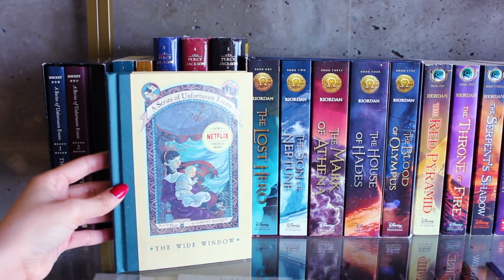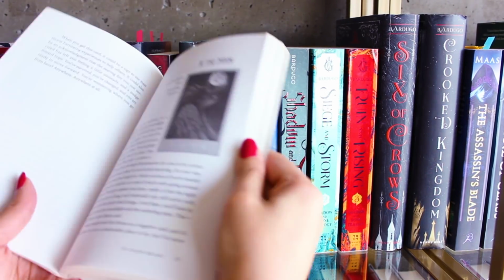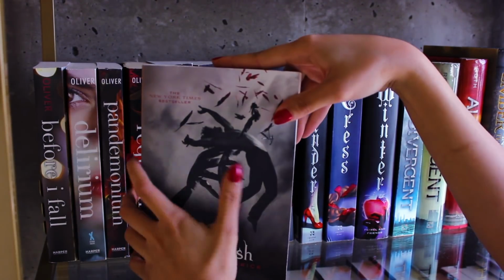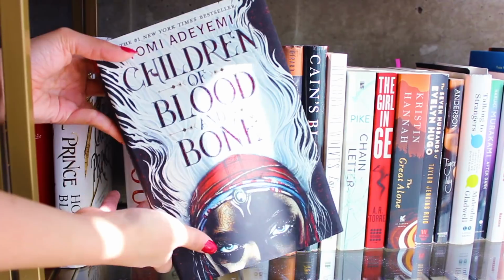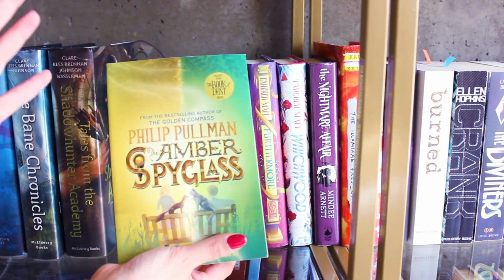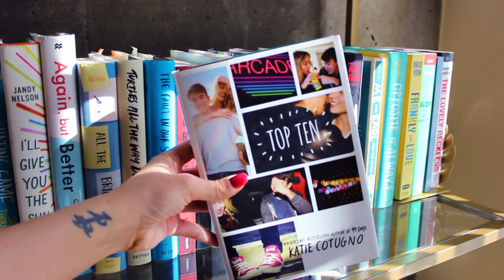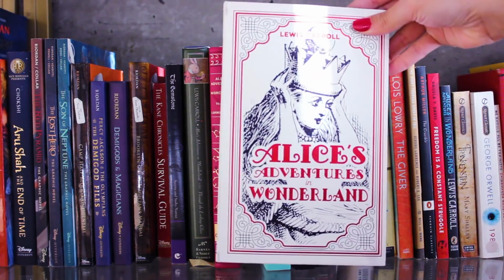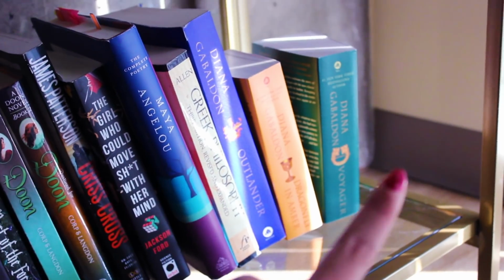2020 BOOKSHELF TOUR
HEY HEY!

I'M BACK

AND WE'VE GOT BOOKS TO FANGIRL ABOUT!